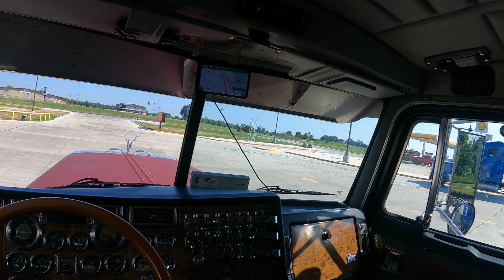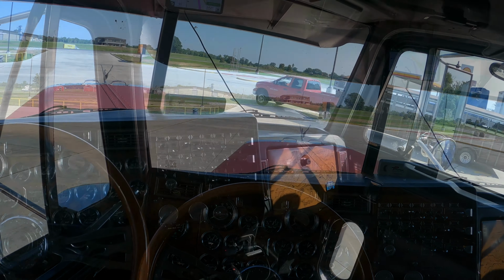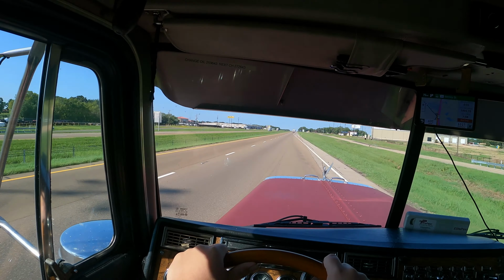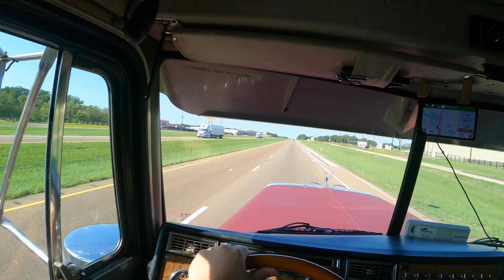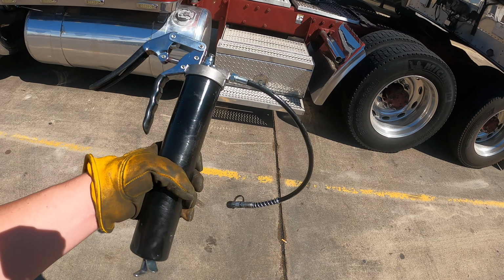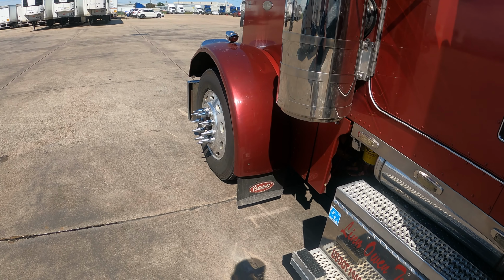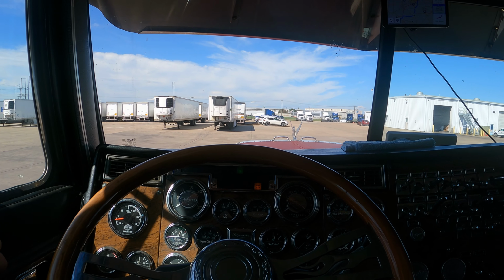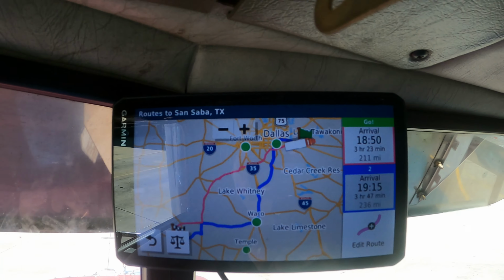Making a Delivery, Maintenance Tip, and Sunset driving on I20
Hey guys, today I am delivering In Terrell, And then heading to the yard to fix the steering wheel. Really looking forward to showing you the next load were doing.